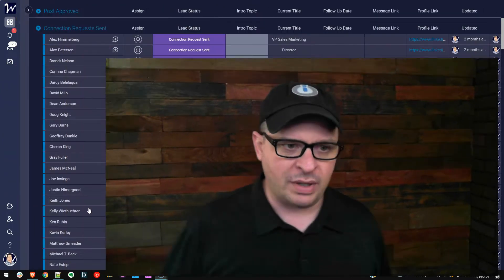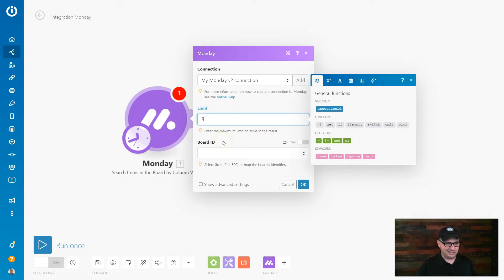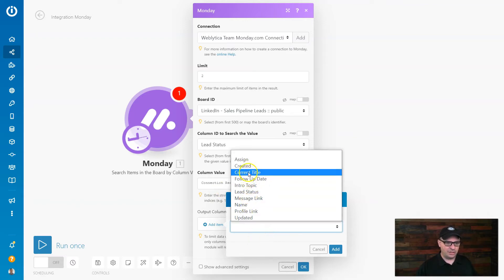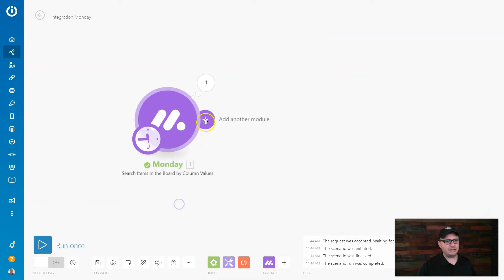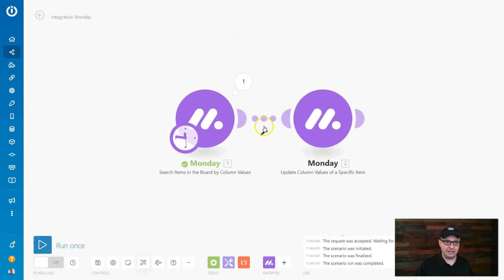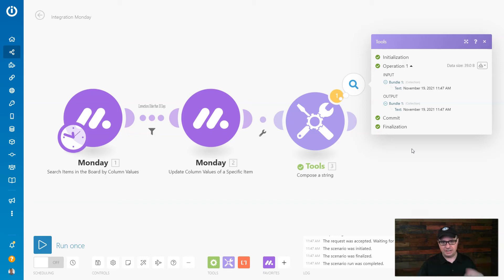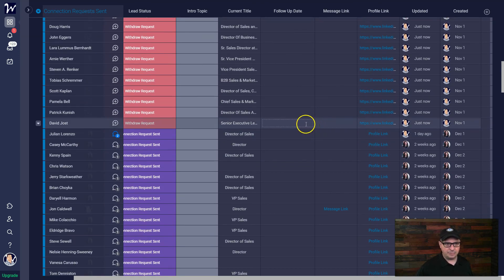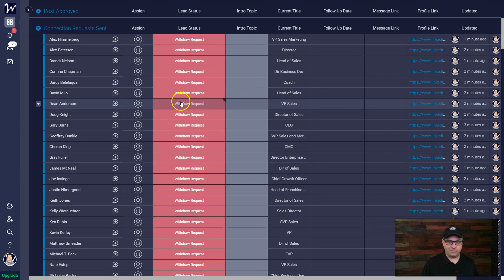Unlock the Power of Monday.com Automation: Master Status Changes with Make.com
Automating status changes in Monday.com with Make.com is easy!

In this video, I build (from start to finish) a Make.com scenario that will update the status of Monday.com items when they are older than 30 days. This scenario will automate Monday.com statuses on a daily basis. It's really simple to set up and can save you time!
Watch me build this scenario from start to finish!

✅  Timestamps

0:00 Video Intro
0:36 Use Case for LinkedIn Connection Request
1:38 Review of Monday.com Board
2:28 Creating the Scenario Monday.com Trigger
2:51 Search Monday.com Items in the Board by Column Values Module
5:25 Saving Scenarios and Setting Previous Version for Restoring Your Scenario
5:51 Testing the Monday.com Search Trigger
6:10 Creating the Monday.com Update Column Values of a Specific Item
8:07 Creating a Filter with Add Date Function
9:15 Testing the Add Date Function with Compose String Tools Module
9:55 Checking the Monday.com Action
10:07 Testing the Scenario
10:32 Scenario Scheduling for Daily Run
10:51 Final Testing of Scenario
11:31 Counting Used Make.com Scenario Operations
11:51 Reviewing the Filter
12:30 Total Operations Used Count
12:40 Wrap Up

NOTE: This tutorial was originally created with Integromat, but the principles also apply to Make.com.

✅  About Weblytica, LLC:

I’m a Workflow and Process Automation Architect with a development background who helps small businesses streamline workflows and digital processes. I work with businesses of all sizes to integrate and automate their separate cloud-based services to help businesses run more efficiently.

I am a Registered Make Partner. Make (formerly Integromat) is the most powerful and cost effective automation platform available.